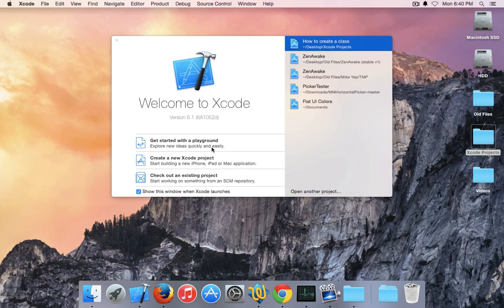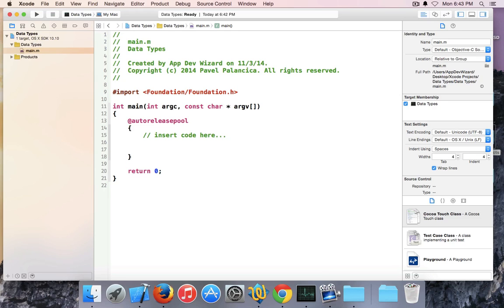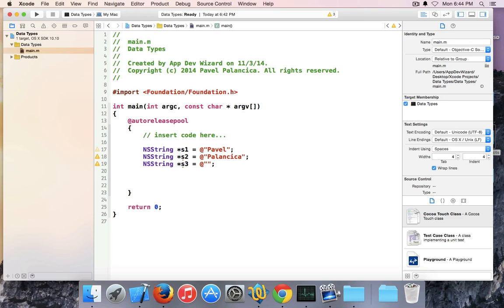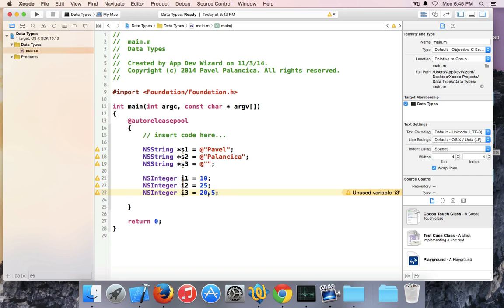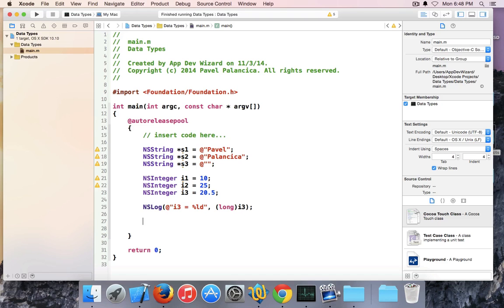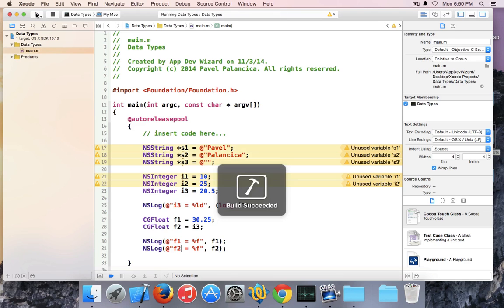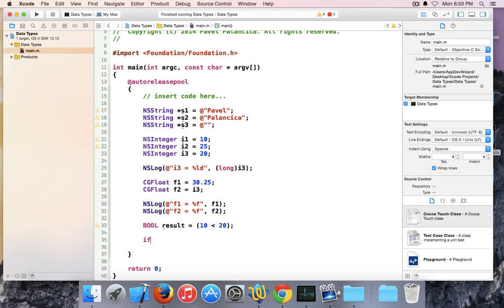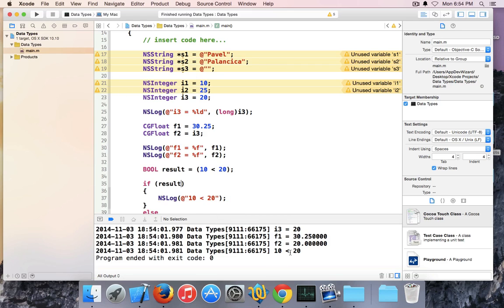Data Types in Objective-C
Learn the fundamental, most used Data Types in Objective-C